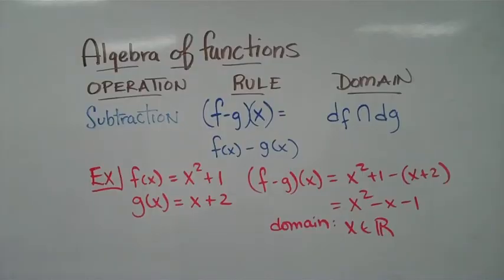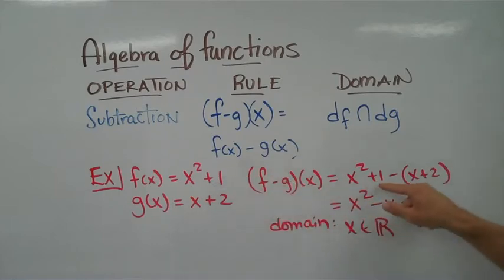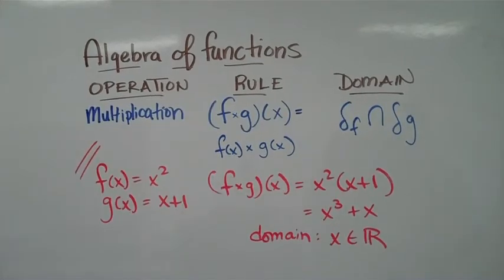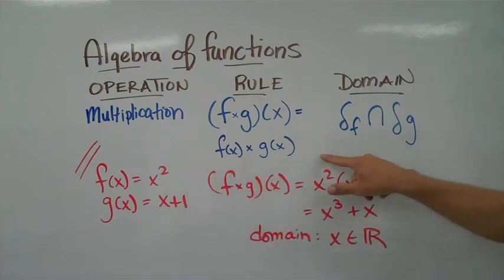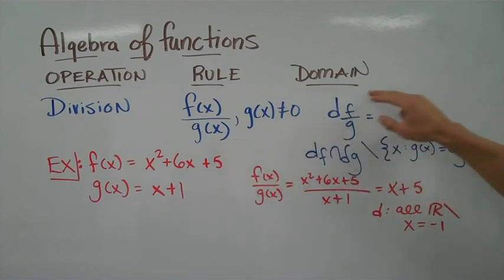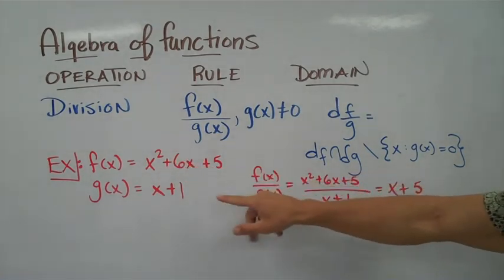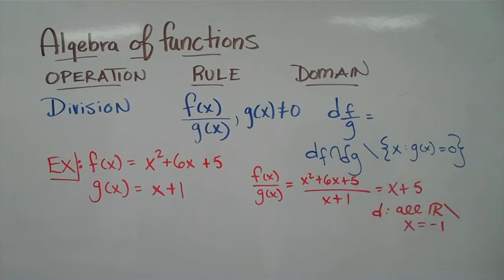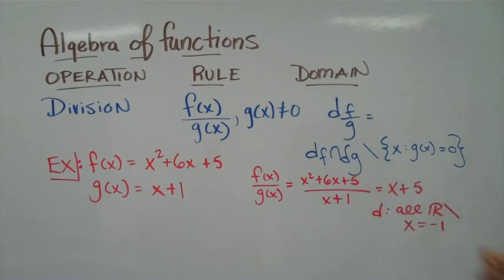Functions 7 The Algebra of Functions